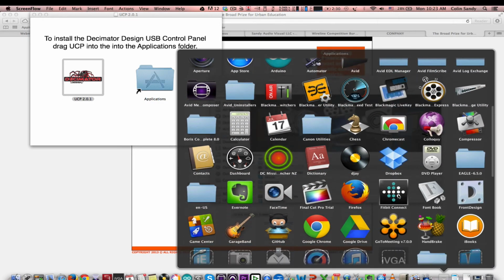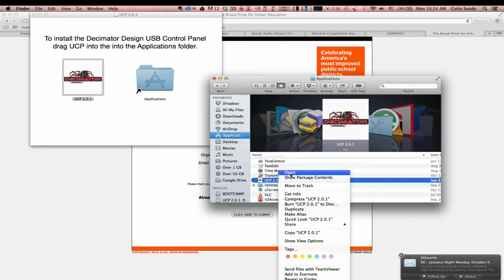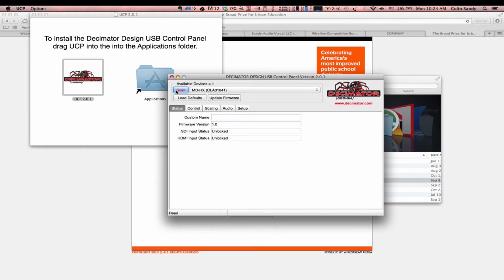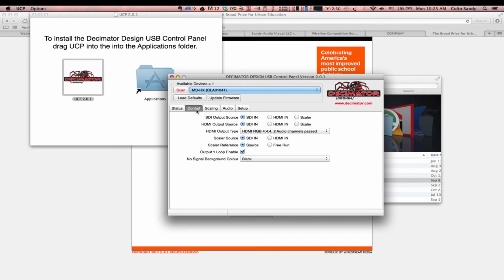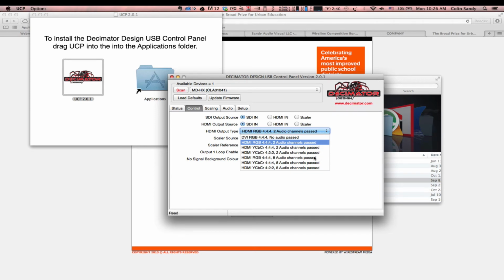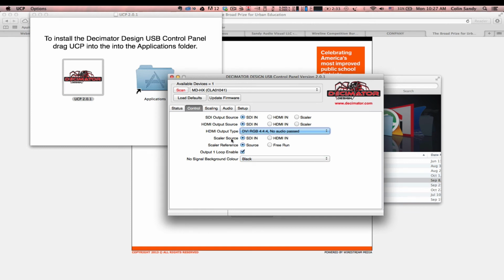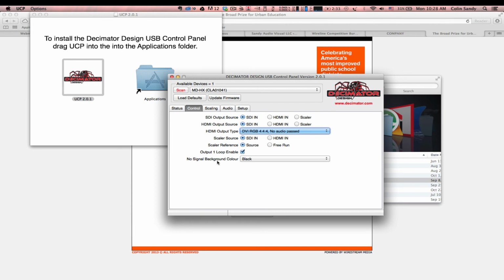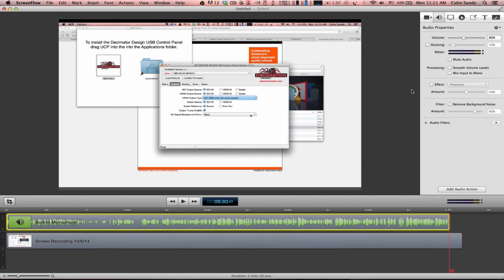Decimator MD-HX USB Control Panel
First look at setting up the the USB control panel for the Decimator MD-HX up/down/cross converter.